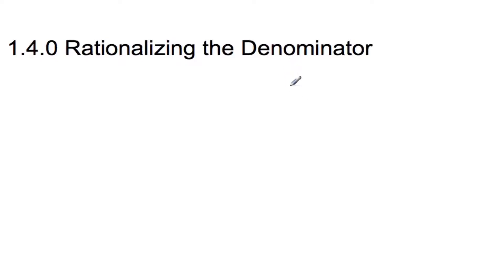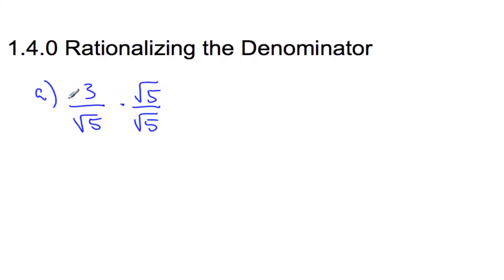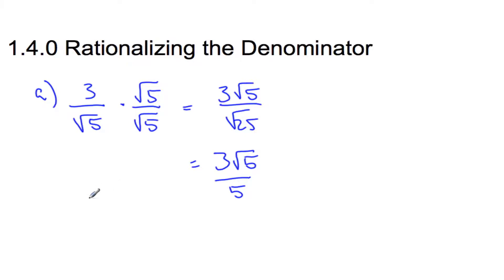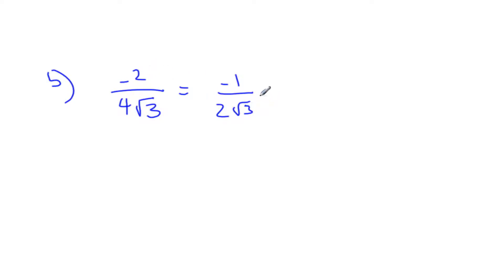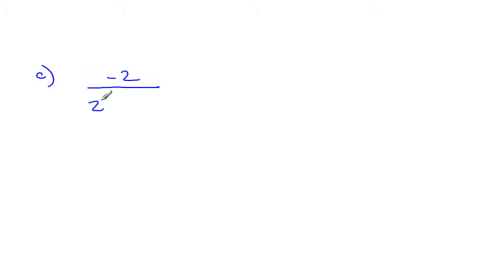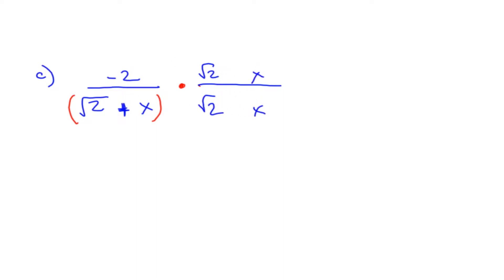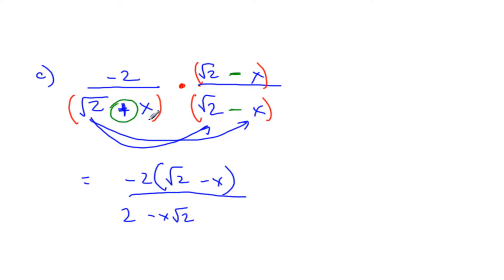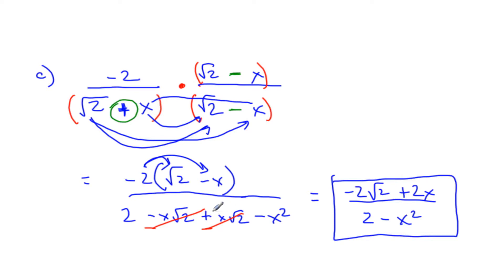1.4.0 Rationalizing Surds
Rationalizing surds